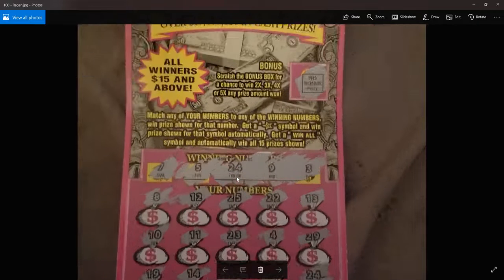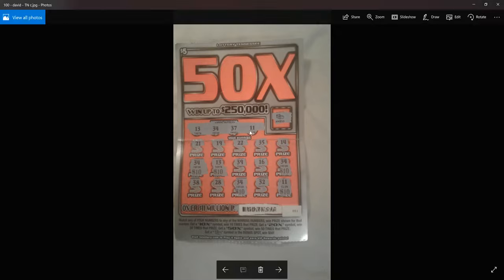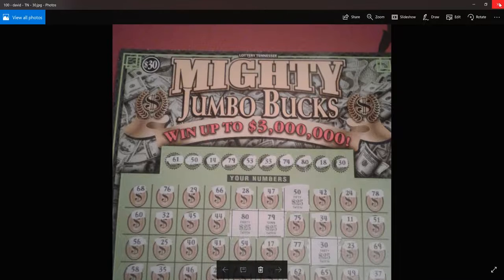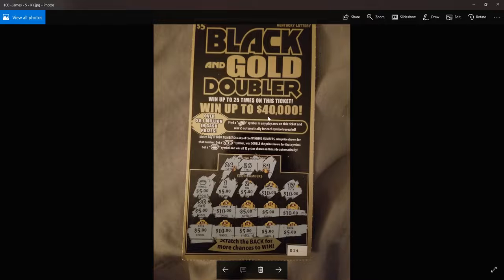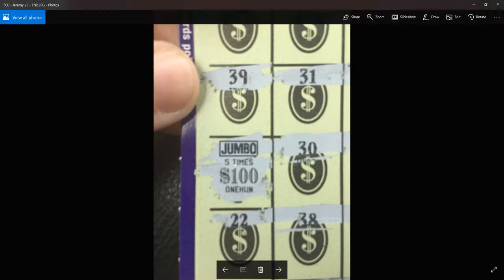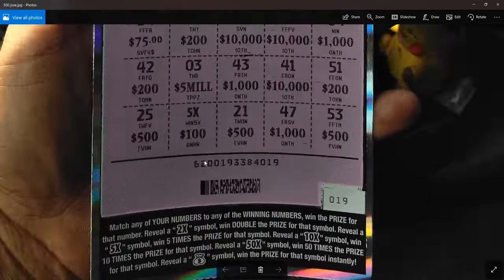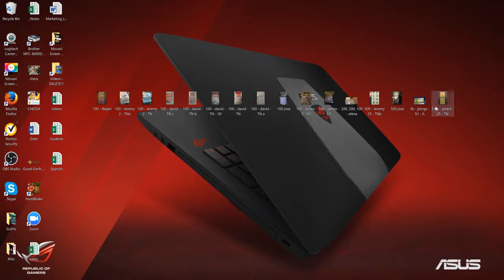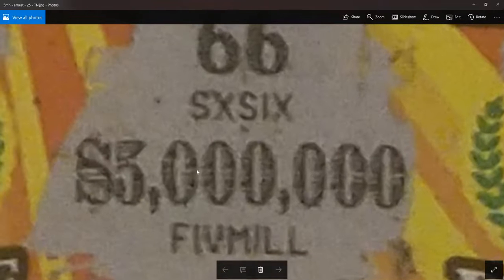HOW TO WIN AT SCRATCHERS | 2022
Real 5,000,000 scratch lottery win. 2022